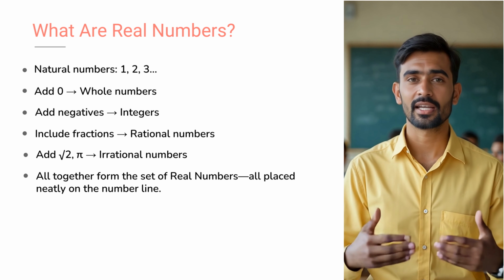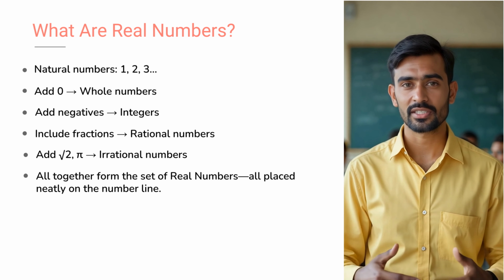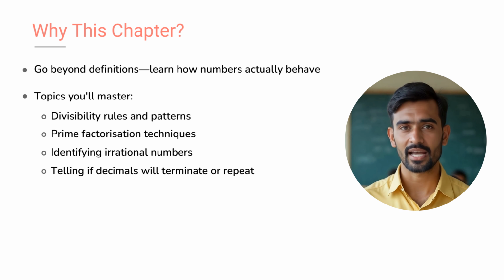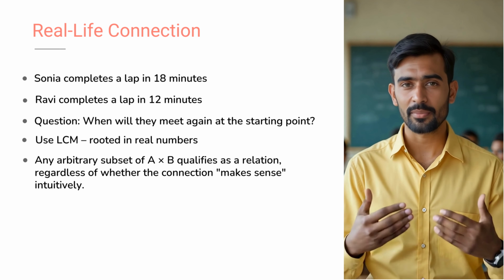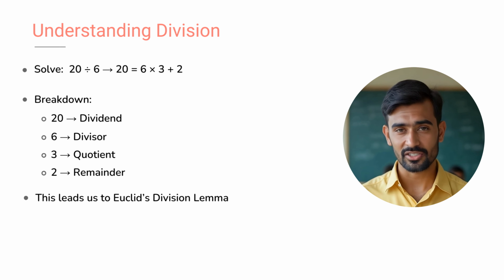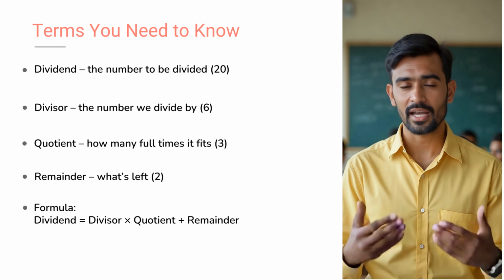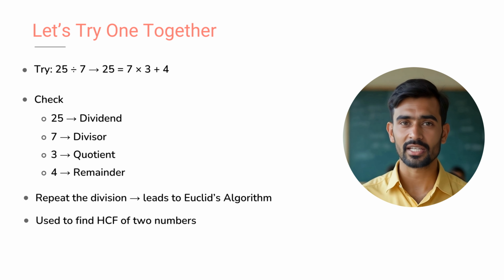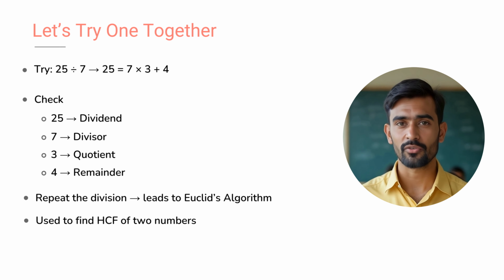Introduction to Real Numbers | Class 10 Maths | Chapter - Real Numbers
Start your Class 10 Maths journey with a crystal-clear understanding of Real Numbers.
This AI-powered introduction from NextLeap covers why this chapter matters, where real numbers appear in real life, and key terms you must know before moving forward.

📌 What’s Inside:
What are Real Numbers? (Integers, rationals, irrationals)
Why this chapter is the foundation of number systems
Real-life relevance of real numbers
Division and its role in real numbers
Important terms: divisor, dividend, quotient, remainder
Smooth entry into Euclid’s Division Lemma and beyond

📚 Perfect For:

Class 10 CBSE Maths 2025
Class 10 ISC Maths 2025-26
Class 10 MSBSHSE Maths 2025-26
First chapter overview + concept clarity
Strong base for future topics like LCM, HCF, and proofs